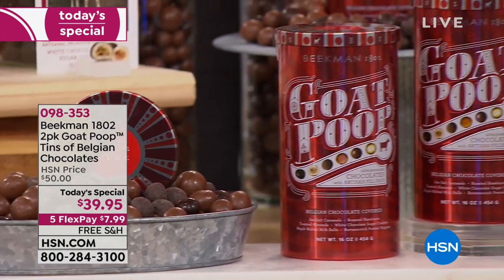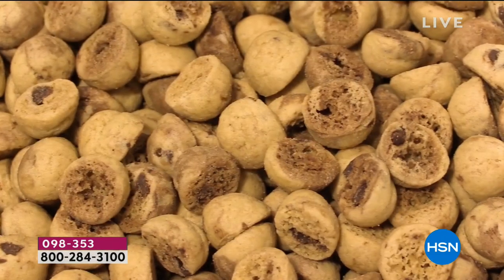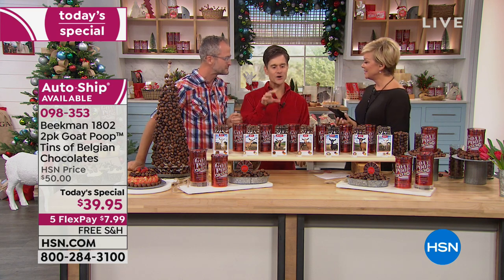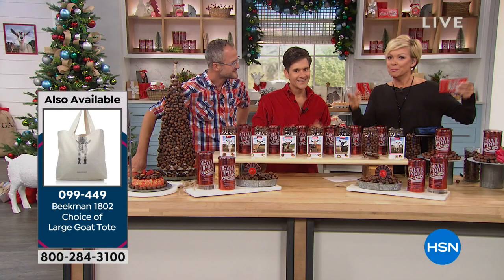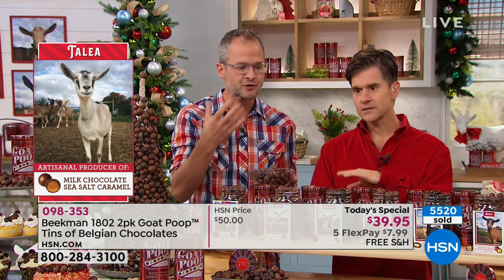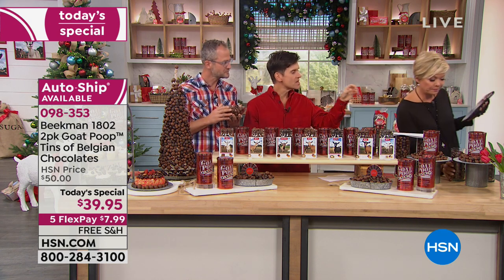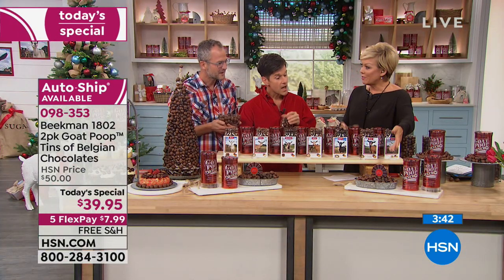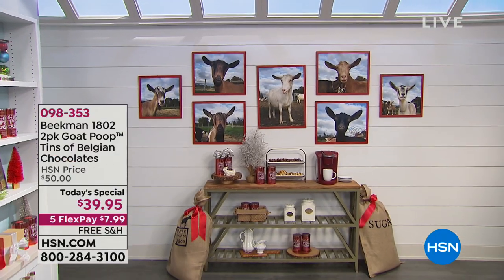HSN | Beekman 1802 Holiday Gifts 10.24.2018 - 12 AM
Discover the goat difference,  Beekman 1802, artisan food collection made from goats milk USA made... Just like country living, this skincare and bath and body collection is clean, simple and free of sulfates, parabens, petroleum and phosphates.